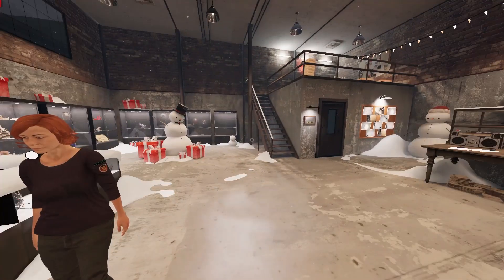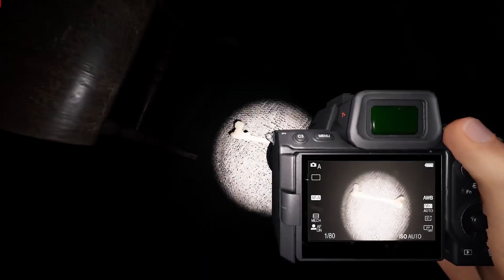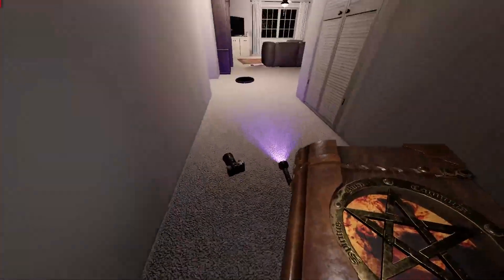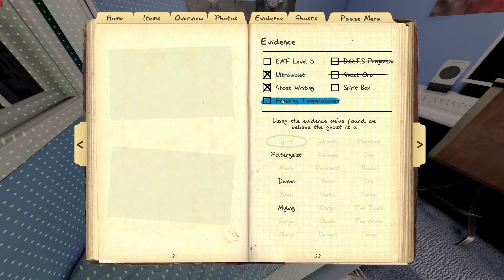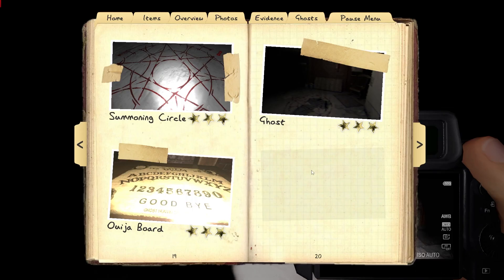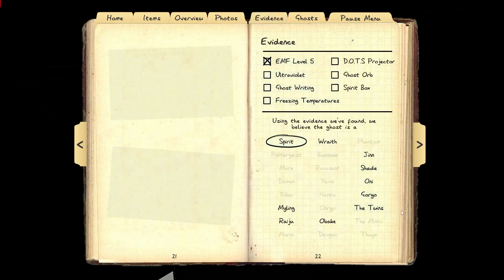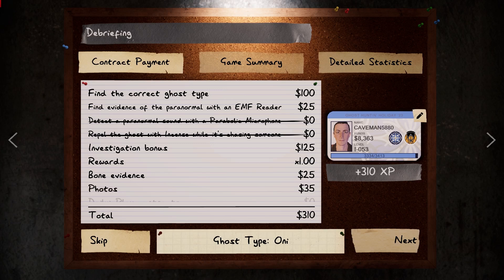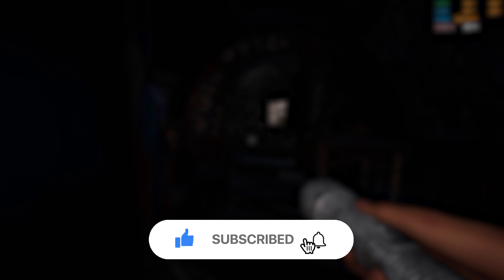You won't believe how EASY this week's 'challenge' was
Today we are gonna play the weekly phasmophobia challenge called Speedrun with Karis this was definitely a fun one so you don't want to miss it!
I'm still figuring out this whole Youtube thing so if you have any recommendations make sure to comment them down below.
Anyway I hope you guys enjoyed the video and I will see you guys soon with another!